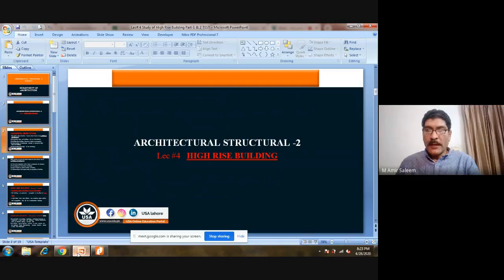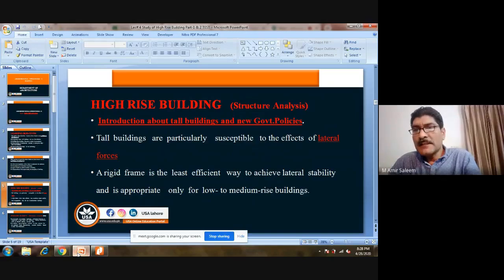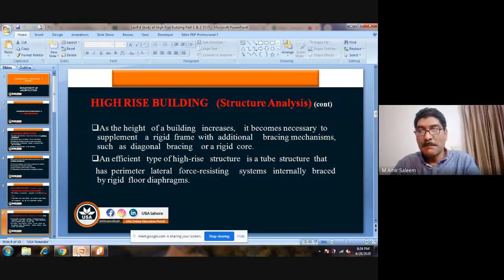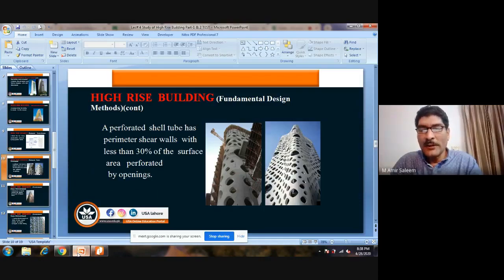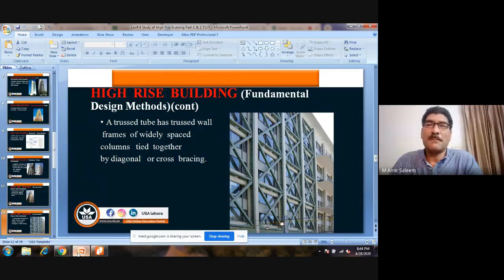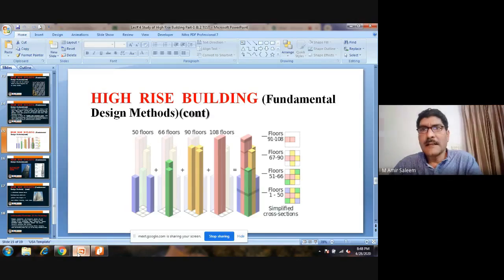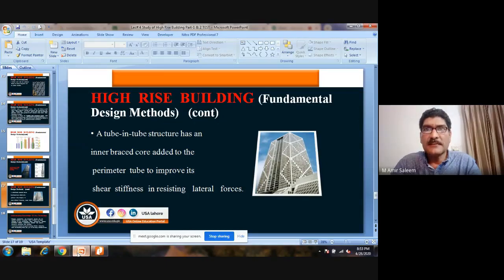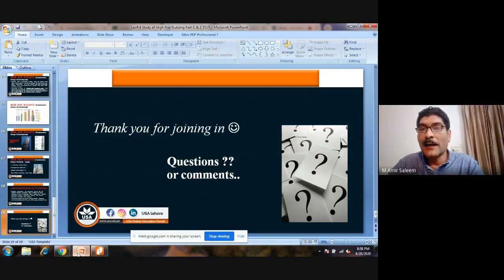Architectural Structures -2, L4 / University of South Asia / Digital Learning / M Amir Saleem